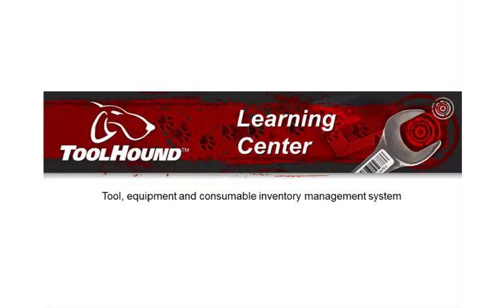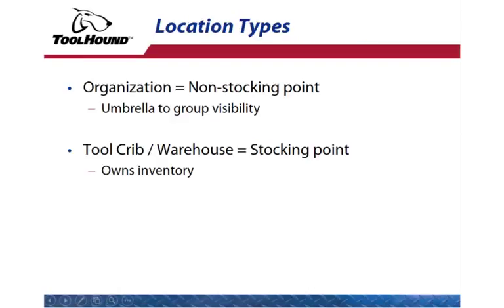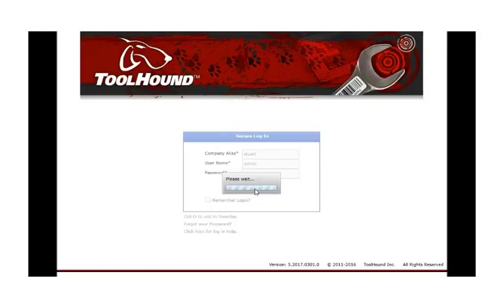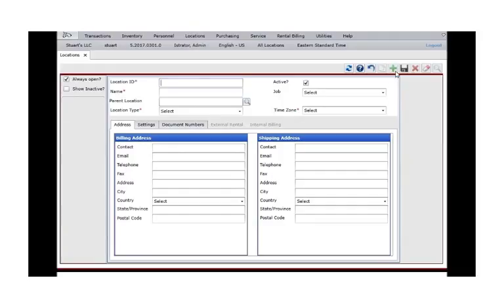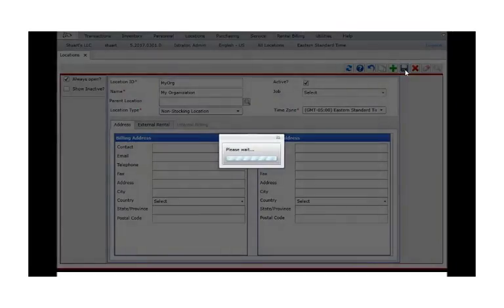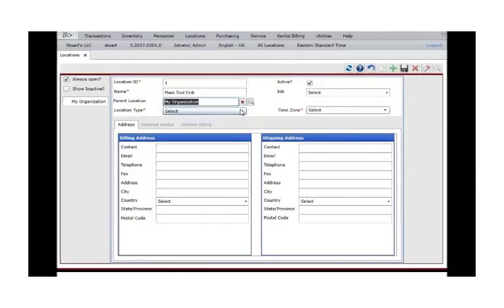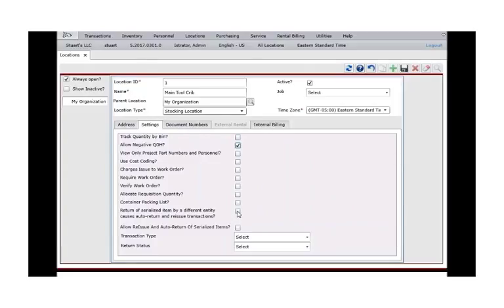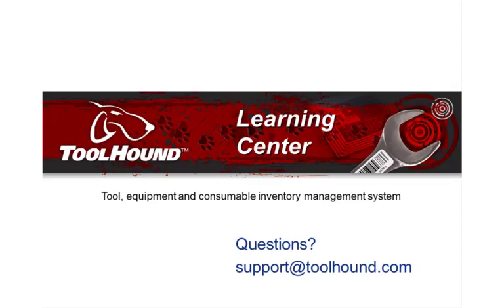ToolHound 5 - Adding Locations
This video in the ToolHound Learning Center series walks you through creating your location hierarchy.  This defines what you will use as the visibility for your imports and identifies your tool crib or warehouse.

Since 1985, ToolHound has been the standard in tool inventory management for companies in construction, maintenance, petrochemical, mining and more.